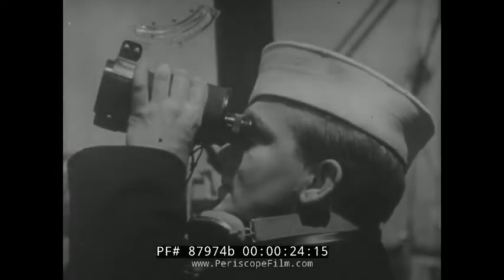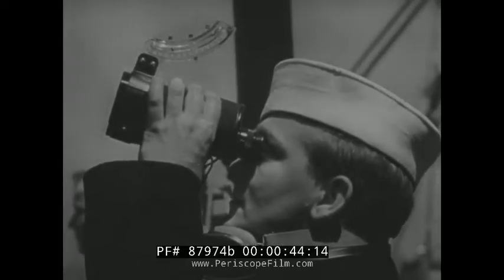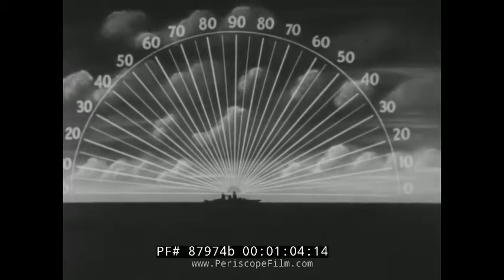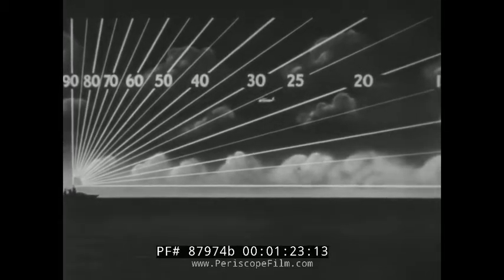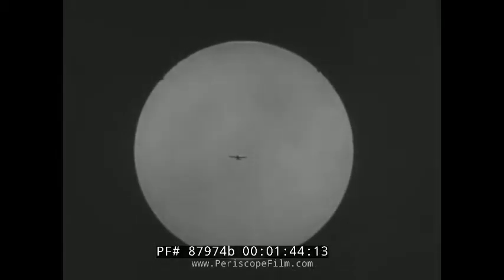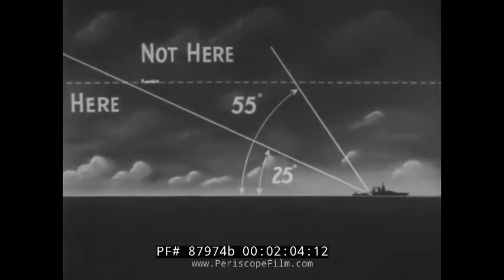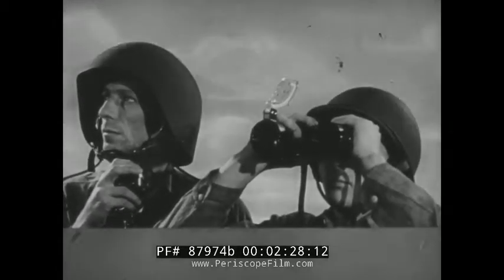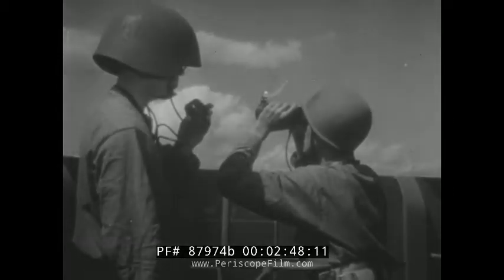1944 U.S. NAVY SKY LOOKOUT TRAINING FILM " POSITION ANGLE " AIRPLANE SPOTTING 87974b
This black & white educational U.S. Navy Training Film is one of a series made to train lookouts. This one is about using the position angle system when reporting incoming aircraft.

Opening: U.S. Navy Training Film - Position Angle (:06-:21). A sailor serving as a sky lookout uses his binoculars to scan for enemy planes. His job is to report incoming aircraft and their incoming bearing position angle so that the ship can be defended. A plane in the sky as seen through binoculars. Diagram with the line of sight and the horizon, the position angle, and zenith pointed out. The sky above you is a half circle divided by degrees. A plane entering that circle is shown (:22-1:40). A lookout uses an alidade, a sighting device or pointer for determining directions or measuring angles (often used in surveying and formerly astronomy). Diagram shows where the angle you should see the plane is. The diagram shows 'not here' versus 'here' as to where the plane should be sighted. 'Too late' also shows how a plane can evade detection and drop its bombs. A sky lookout uses binoculars and speaks to a telephone talker about the bogey's position angle. The telephone talker radios in the information, the other keeps his eyes on the enemy in the sky (1:41-2:49). End credits (2:50-2:58).